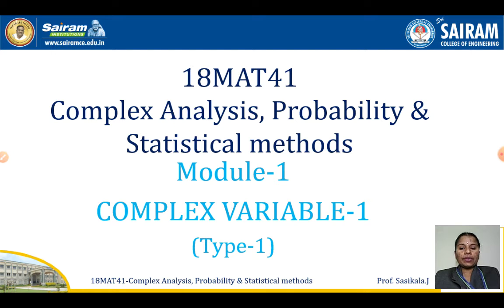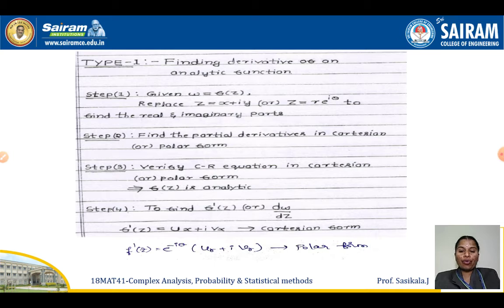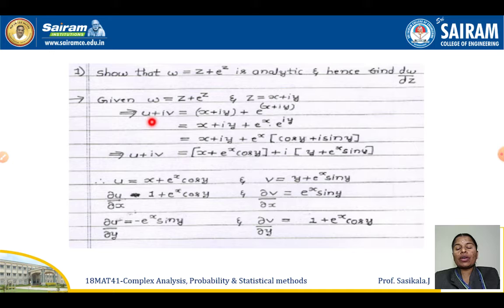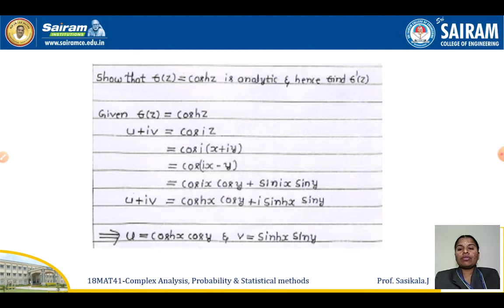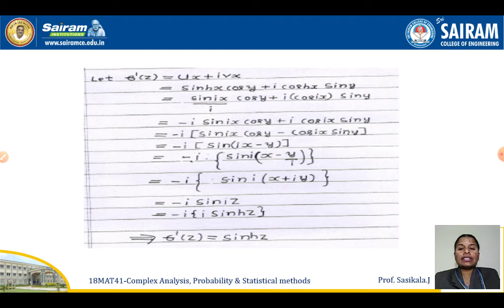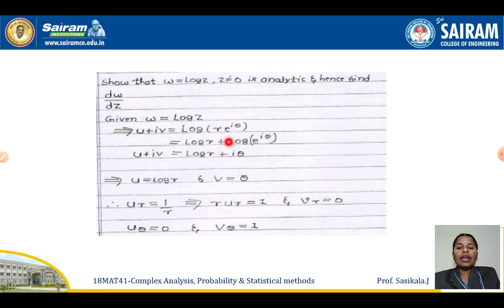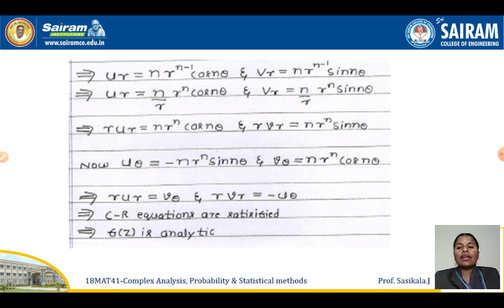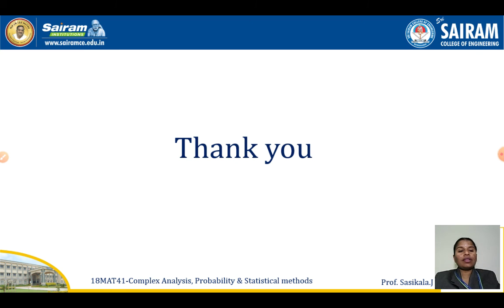Lecture video_18MAT41_Module-1_Complex Variable_Type-1 Problems_Sasikala.J